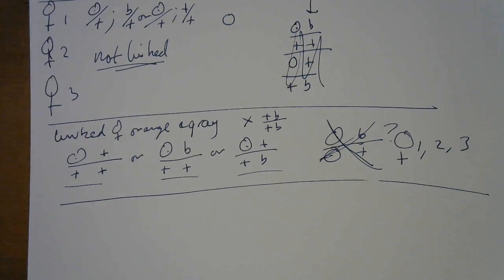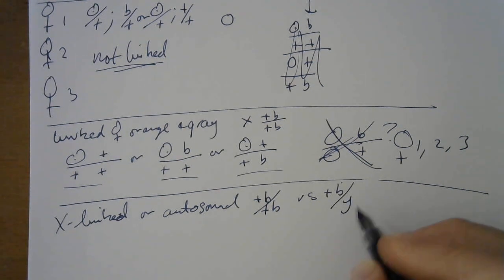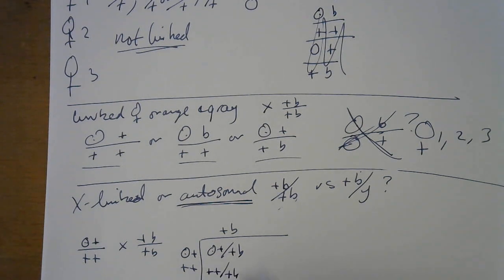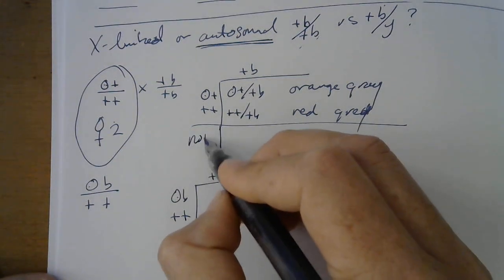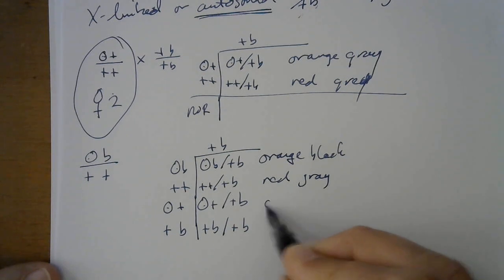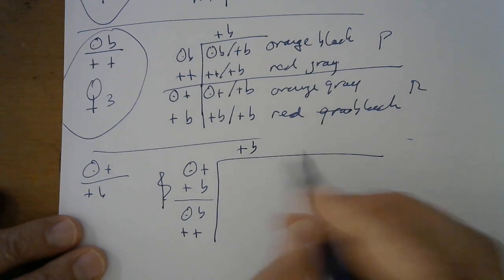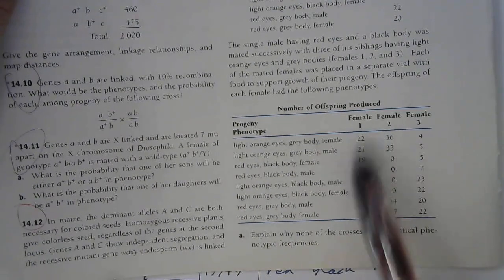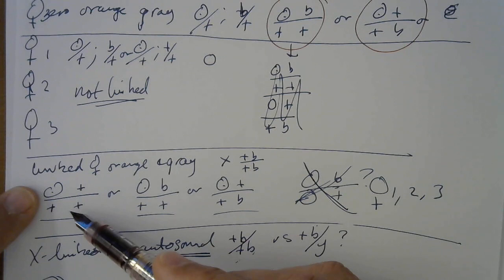BIOL 223 Russell 14.14 +14.15 part 3/4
BIOL 223 Russell iGenetics, third Ed, problems 14.14 and 14.5 done in 4 parts. I had to trim the beginning of part 1/4 explaining that problem 14.15 arose in recitation and was problematic because it relied on the solution to problem 14.14 and the answer in the book has some mistakes (genotypes are incorrect at one point and addition is incorrect) and is unclear. Note that I also make a few mistakes (4+4+4+6 is close to 20, not 10, as is 4+5+7+5) and the O-b map distance indeed is close to 20 mu. Also, I state I do not see how X-linkage can be excluded, but the data of Table A includes an STR locus linked to O in which the male has two alleles and thus cannot be hemizygous: the only situation consistent with all data is autosomal.